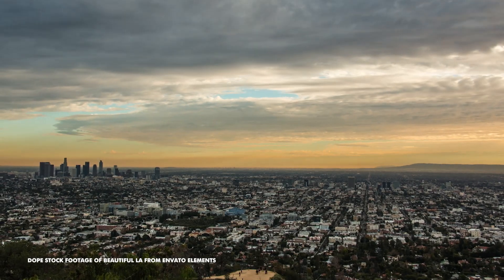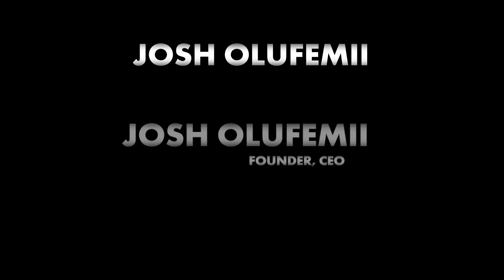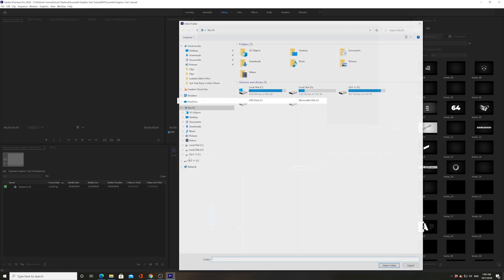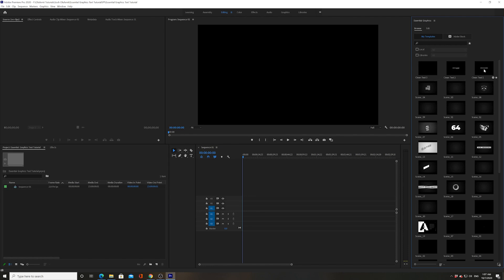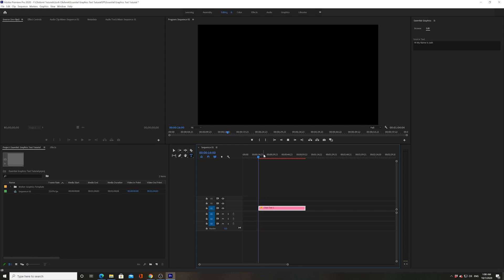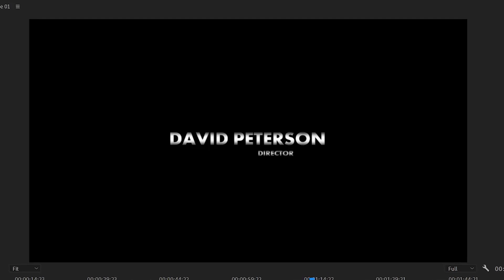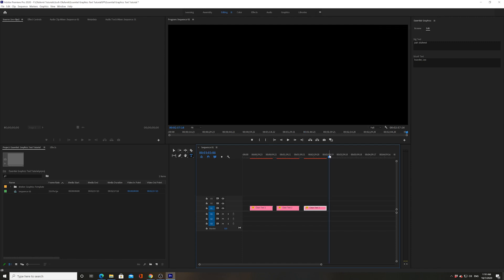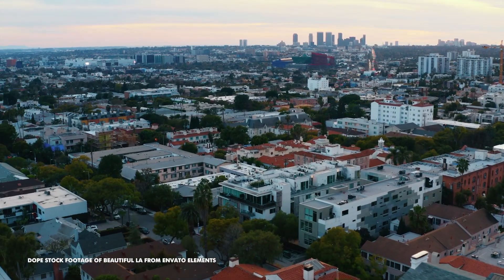3 FREE Text Templates from ME | Premiere Pro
Ahh yes. This is a sequel from yesterday's tutorial. I figured I'd create a template of the text effect for you to download for FREE and use in Premiere Pro.